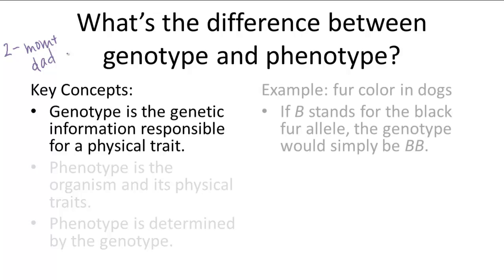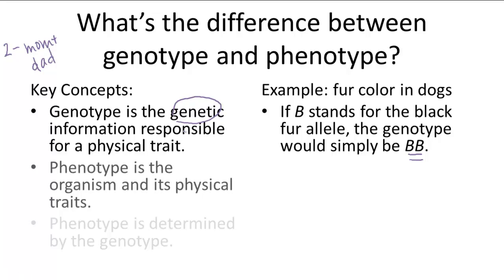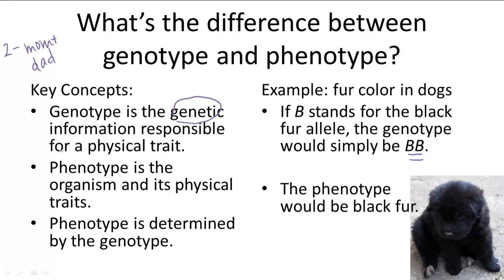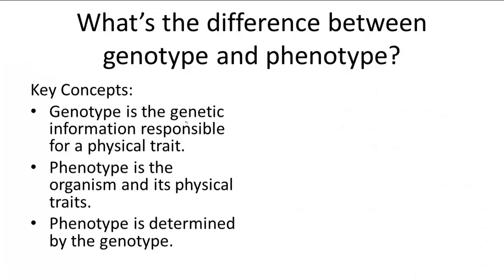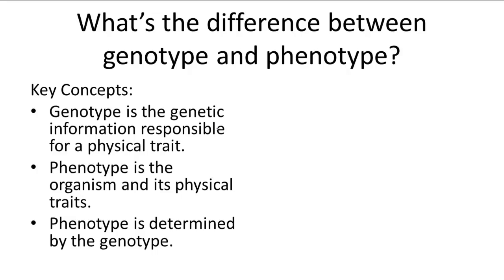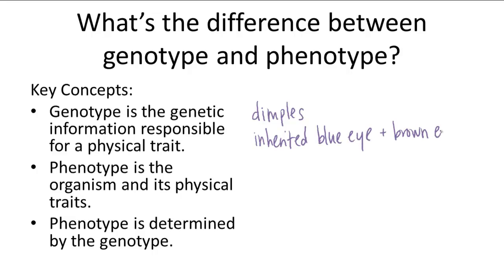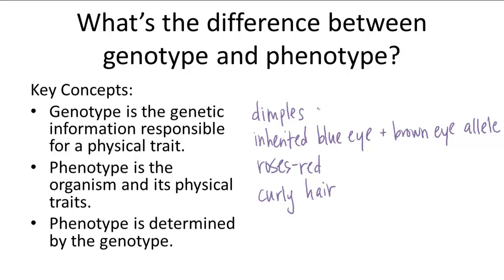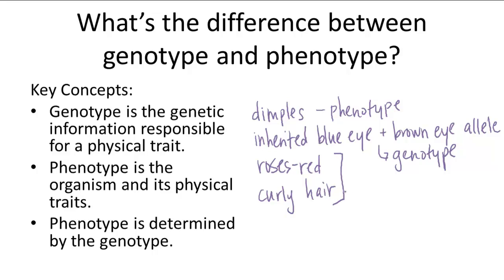Genotype v. Phenotype